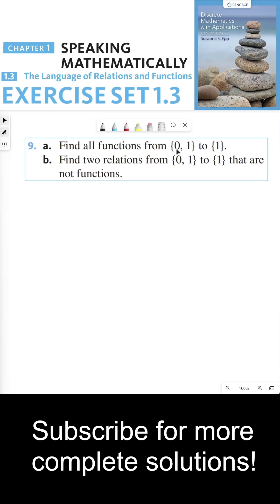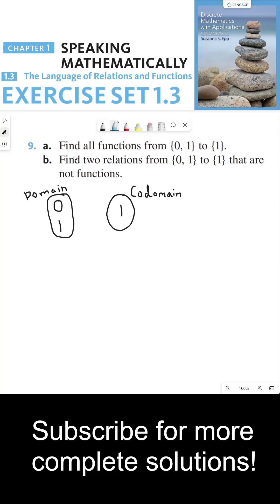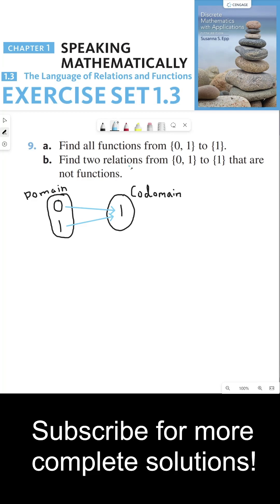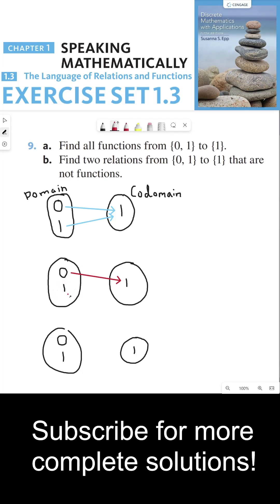(1.3.9) Distinguishing Between Functions and Relations in Set Mapping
In this tutorial, we work through Exercise 9 from Section 1.3, focusing on identifying functions and relations from the set {0,1} to the set {1}. We explain that functions map each element in the domain to one single element in the codomain.

In Part A, we find that there is only one possible function from {0,1} to {1}, where both 0 and 1 map to 1.

In Part B, we are asked to find two relations from {0,1} to {1} that are not functions. We create relations that do not meet the criteria of a function and present two examples. The first example is a relation that maps 0 to 1, but leaves 1 unmapped, resulting in a domain element without an output. The second example is a relation where 1 is the only mapped element, leaving 0 without an output. We emphasize how such relations are not functions as they have unmapped elements in the domain.

Join us as we delve deeper into the fascinating world of set theory and its applications!